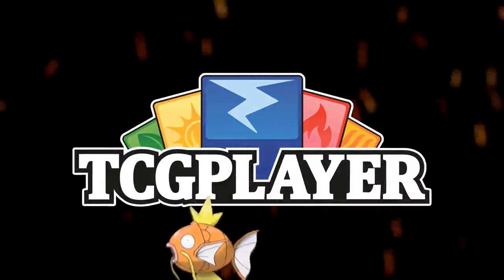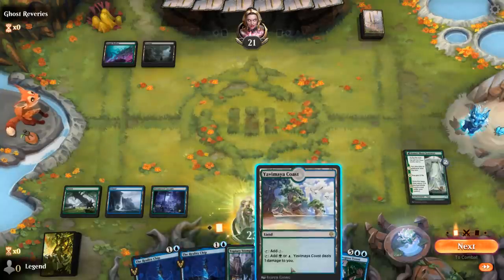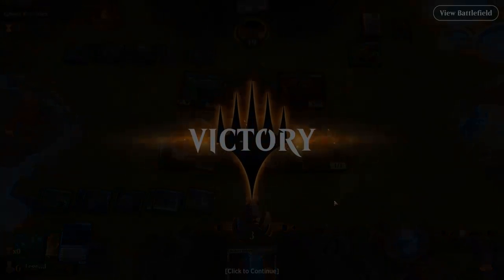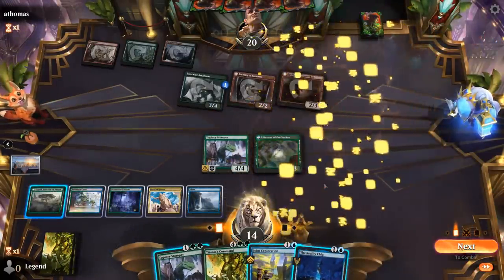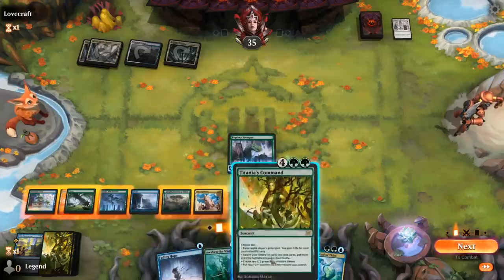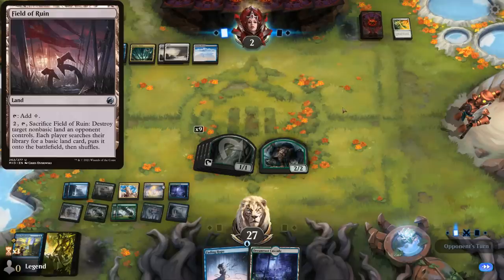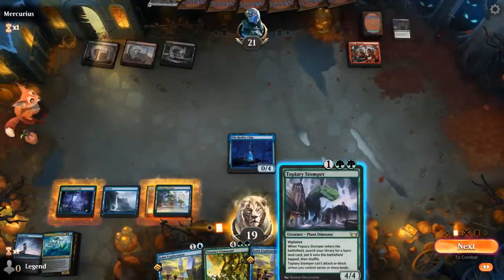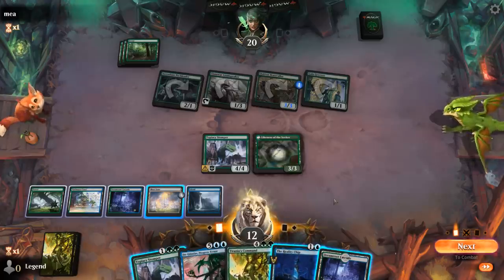Awaken the Woods Ramp - Brothers' War Standard - MTG Arena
Magic: The Gathering Arena deck tech & gameplay with a Blue/Green landfall ramp deck, featuring Tatyova, Steward of Tides, Titania's Command and Awaken the Woods from The Brothers' War in Standard.

00:00 - Deck Tech
05:24 - Match 1
12:00 - Match 2
16:47 - Match 3
21:10 - Match 4
30:14 - Match 5
34:33 - Match 6
39:48 - Match 7